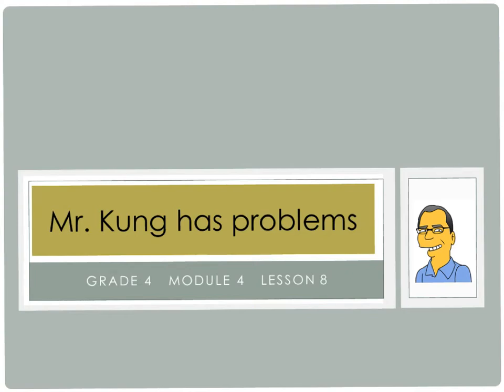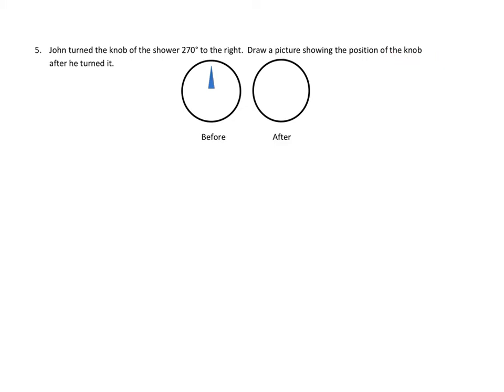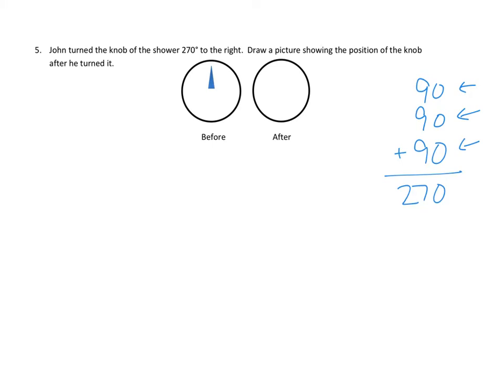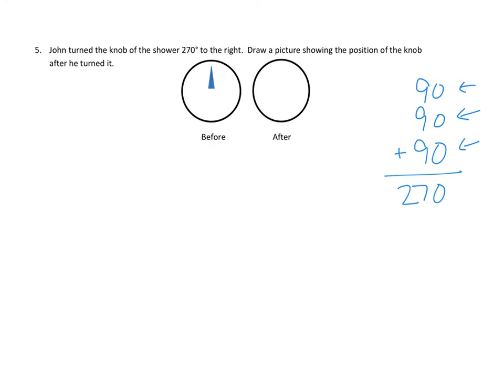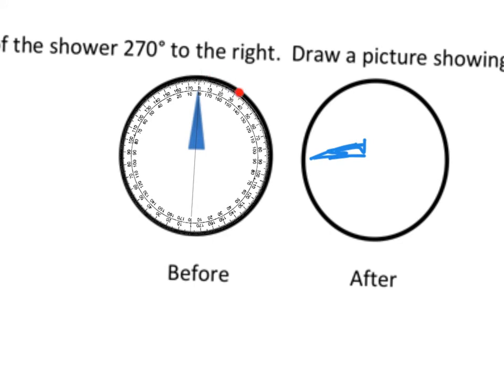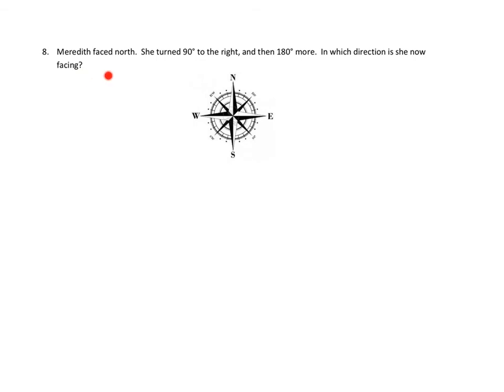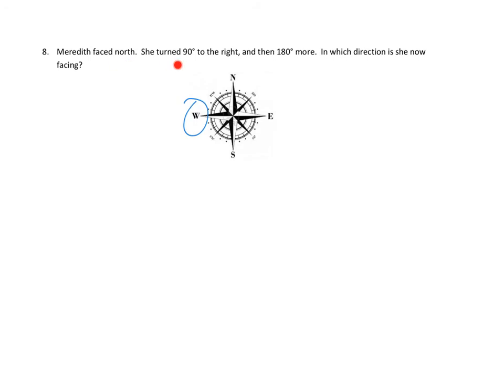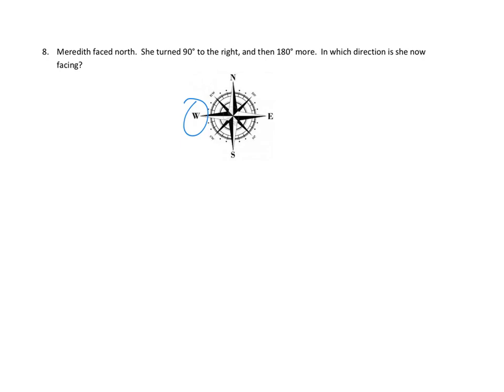Eureka Math, 4th Grade, Module 4, Lesson 8